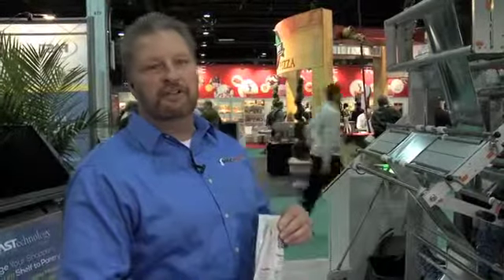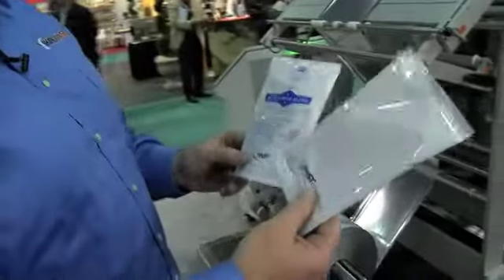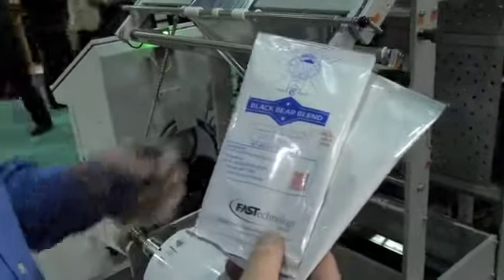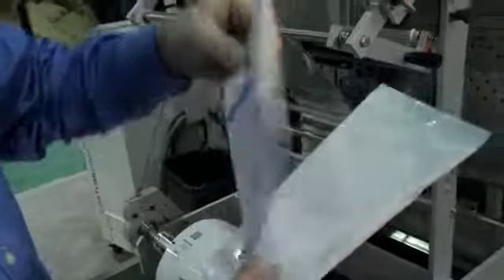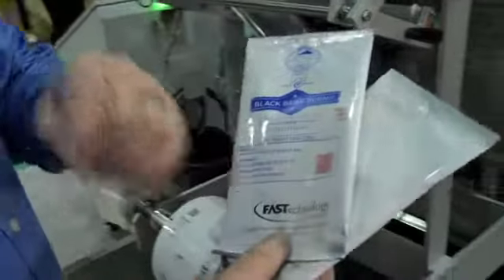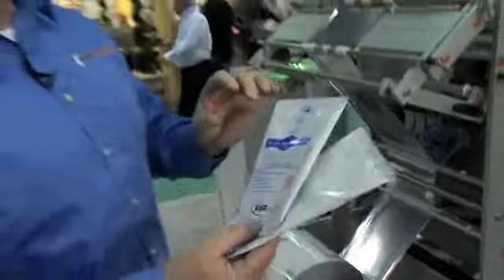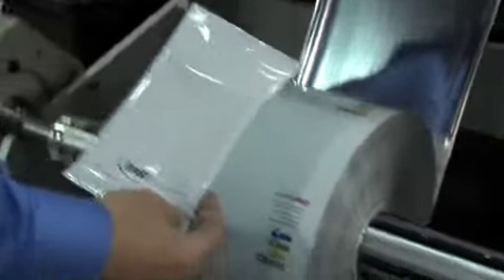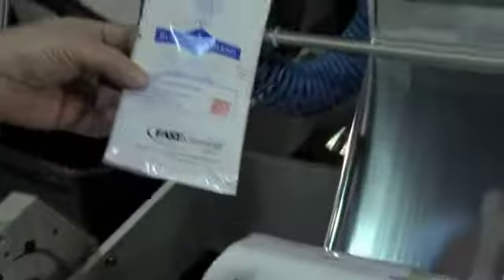Bob Wiesner formerly of Viking Masek on FASTechnology's unique brand solutions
Bob Wiesner speaks about the company's unique capabilities for short-run highly customizable on-pack promotions for CPG.